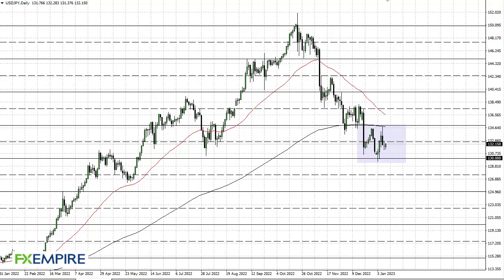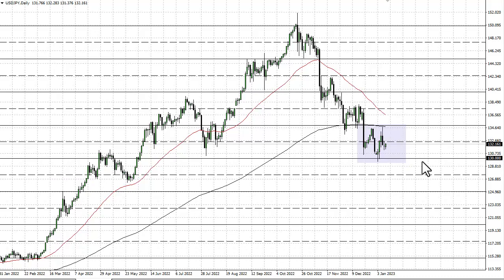USD/JPY Technical Analysis for January 11, 2023 by FXEmpire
The US dollar has bounced a bit during the trading session on Tuesday, as we continue to see the Bank of Japan fight interest rates rising.